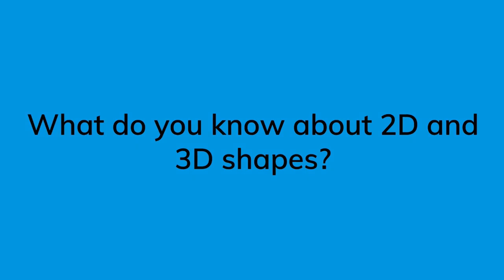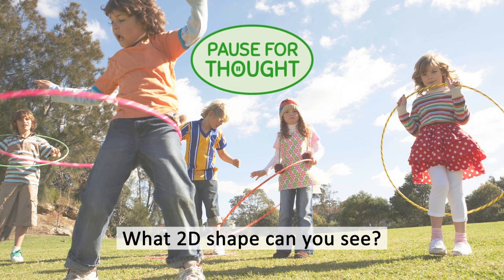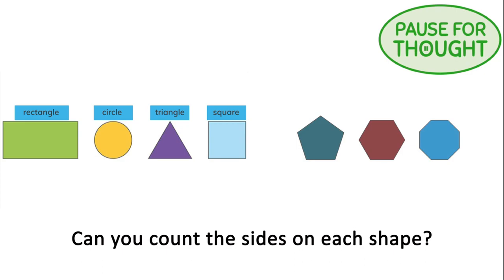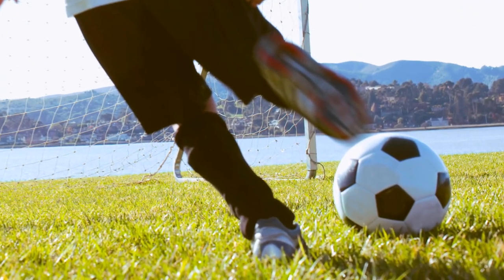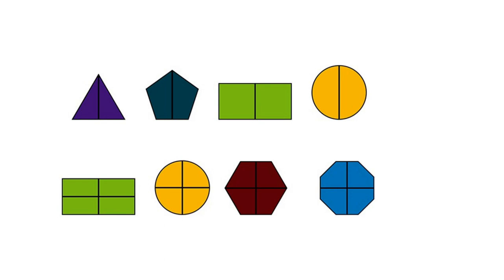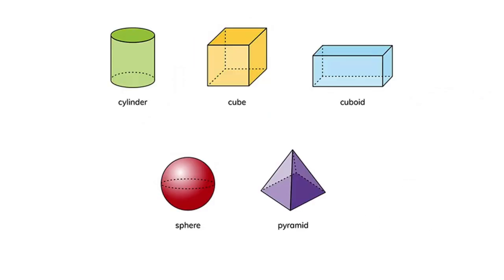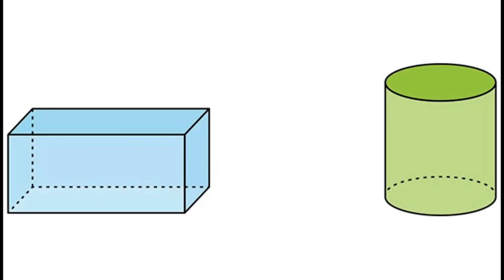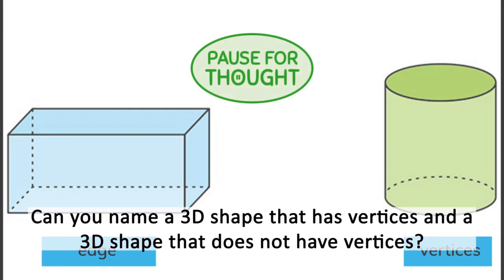All About Shapes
What are 2D Shapes?

In geometry, a shape or figure with two dimensions, a length and a breadth, is called a 2D shape. In other words, a plane object that has only length and breadth is a 2-dimensional shape. Straight or curved lines make up the sides of this shape. Also, these figures can have any number of sides.

There are no fixed properties of the 2D shape. Each shape has a different number of sides and properties vary for each shape. But, every 2D shape is flat and enclosed.

What are 3D Shapes?

The shapes that occupy space are called 3D shapes. 3D shapes can also be defined as solid shapes having three dimensions length, width, and height. A football is an example of a sphere, a three-dimensional figure, while a circle drawn on a piece of paper is a two-dimensional figure. Similarly, we have many 3D shapes all around us like a table, chair, notebook, pen, etc.

A 2D shape is a flat object. It has length and width but no height (ex: square, circle, etc.) and a 3D shape is a shape in space. It has length, width and height (ex: cube, sphere, etc.).